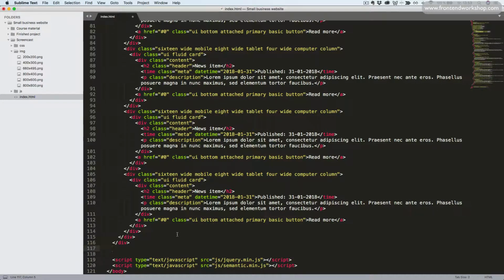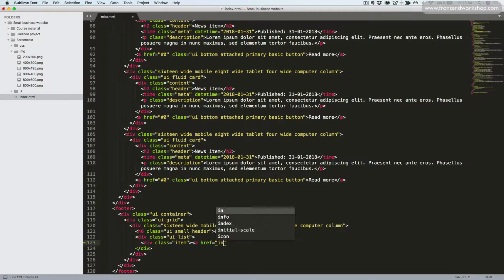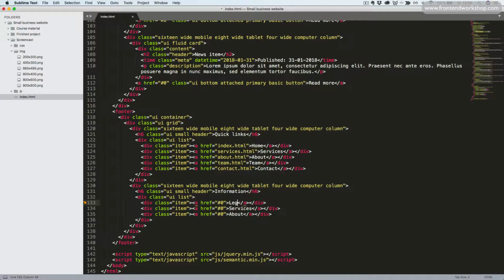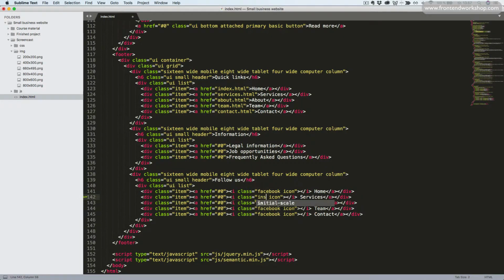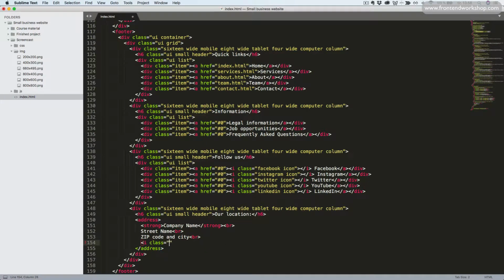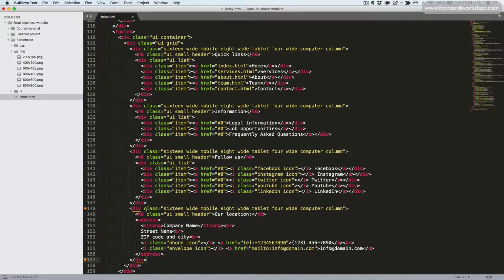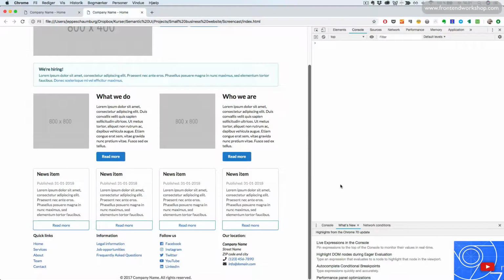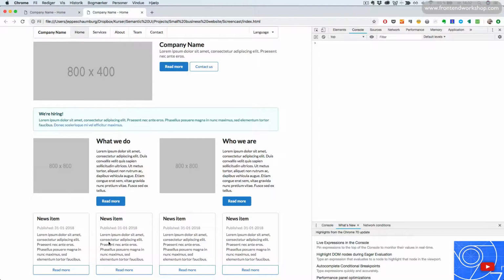Semantic UI: Create a Small Business Website – Index – Footer